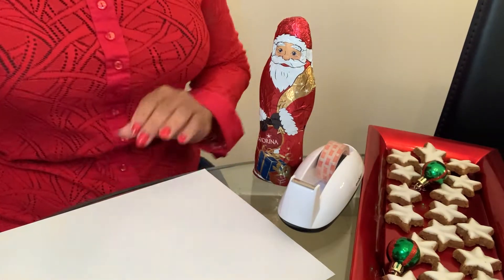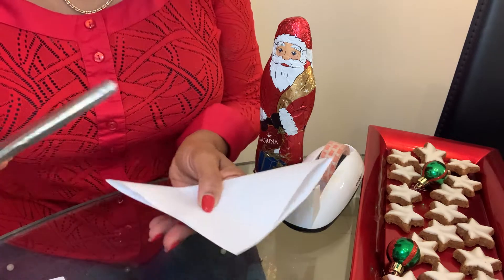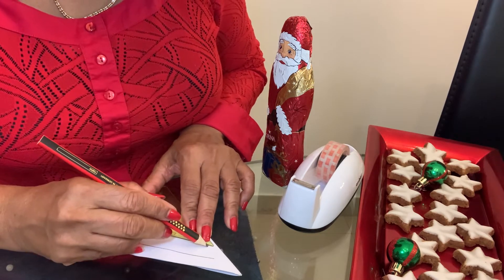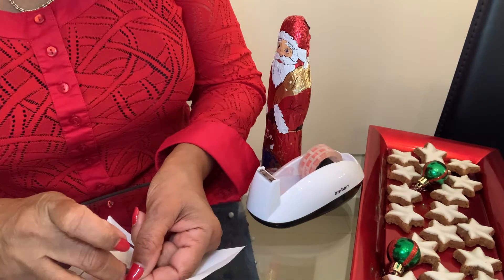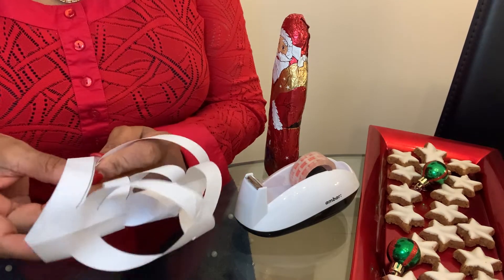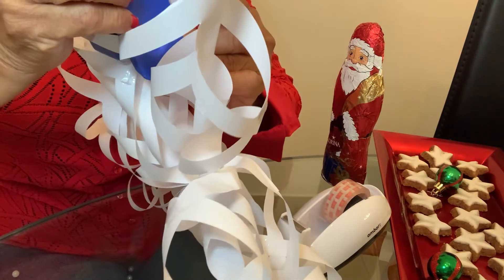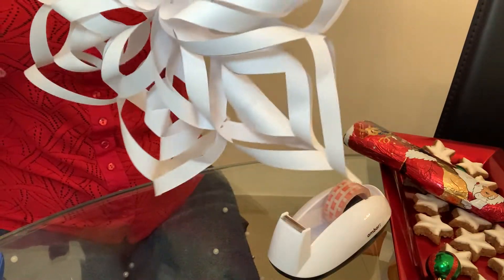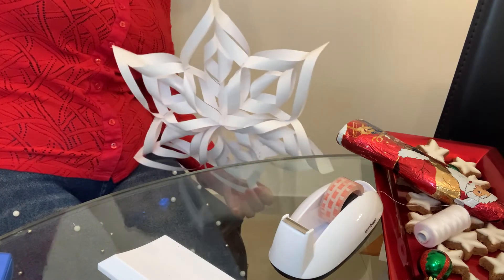DIY - Christmas Decoration - Snowflake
Sabrina shows our Seniors how to make some Christmas Snowflakes at home for their decorations.